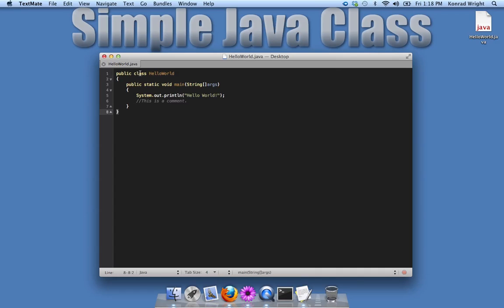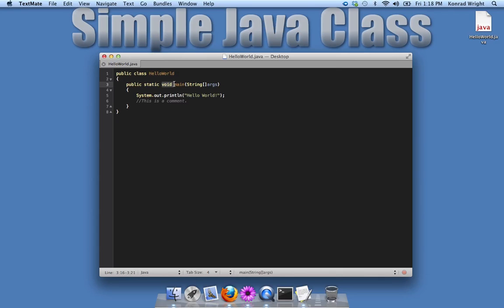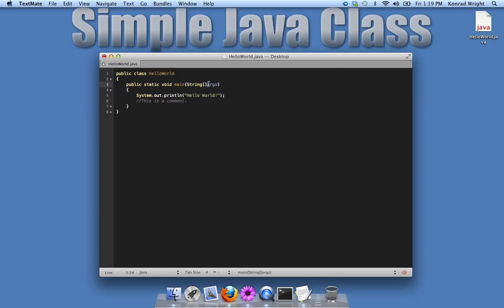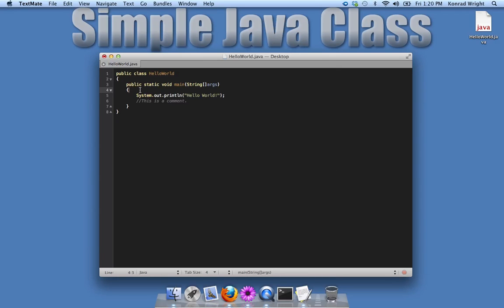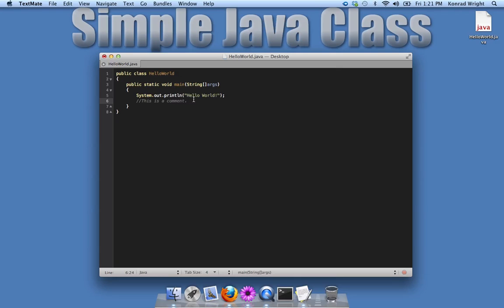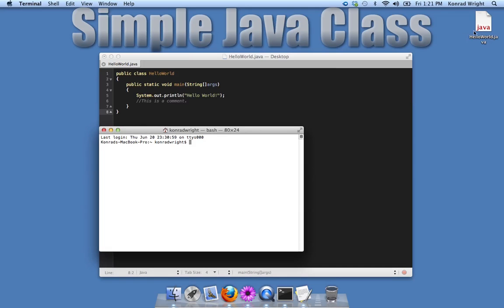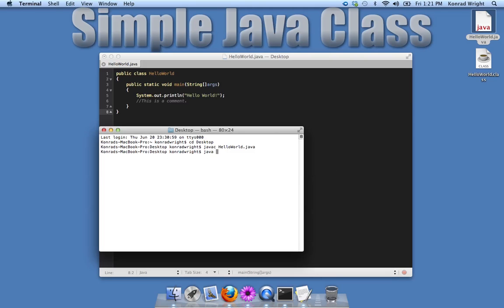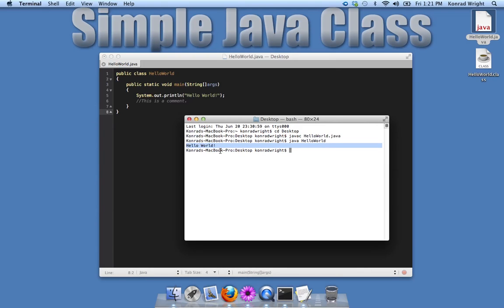HelloWorld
Explains how to read java code
Teaches you the Hello World for Java

Make sure to download and install the Java JDK
You can find it at oracle.com

Simple IDEs for different OSs

Windows:
Notepad++

Mac:
TextMate

Linux:
Geany